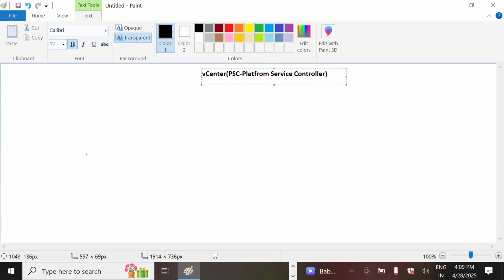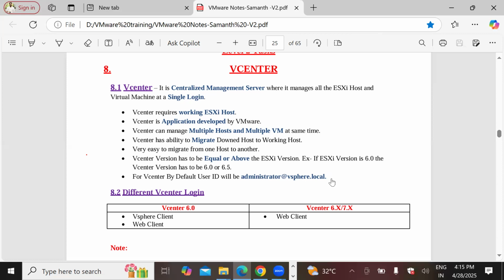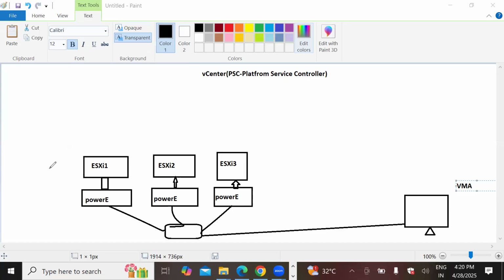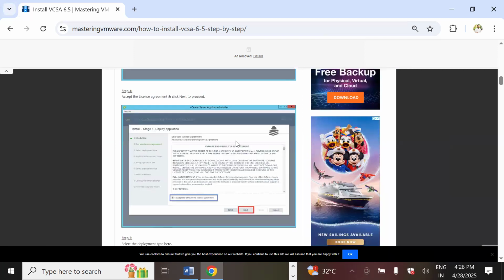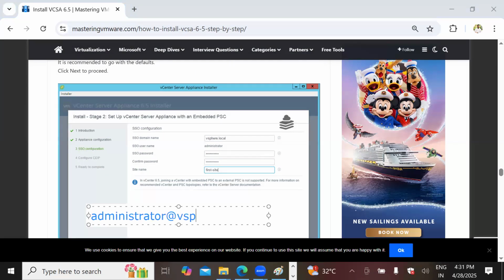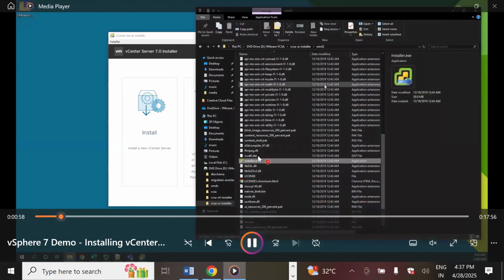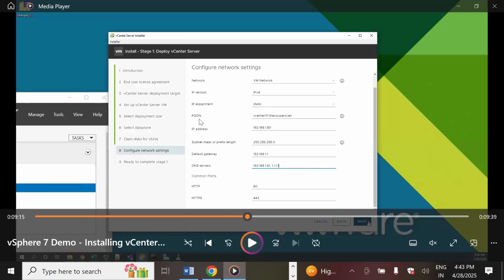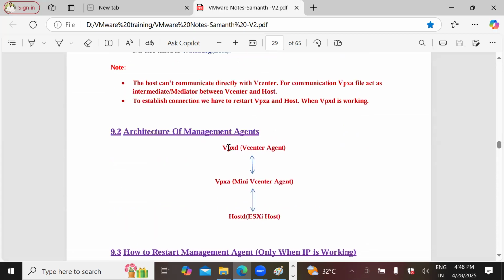Class 10 vCenter Installation part01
VMware vSphere is a virtualization platform that transforms datacenters into simplified cloud computing infrastructures by aggregating and abstracting hardware resources. It provides a dynamic and flexible environment for managing virtual machines (VMs) and applications, enabling efficient resource utilization and optimized IT service delivery. Key components include the ESXi hypervisor and vCenter Server management software.
Key Features and Benefits:
Virtualization:
vSphere enables the creation and management of virtual machines, allowing multiple operating systems to run on a single physical server.
Resource Allocation:
It dynamically allocates resources (CPU, memory, storage, and network) to VMs based on their needs, optimizing performance and utilization.
Centralized Management:
vCenter Server provides a centralized interface for managing and monitoring vSphere infrastructure.
Infrastructure Services:
vSphere offers services for abstracting, aggregating, and allocating hardware and infrastructure resources, including vCompute, vStorage, and vNetworking.
Cloud Computing:
It transforms datacenters into cloud-like environments, enabling on-demand access to virtual resources and simplifying infrastructure management.
Scalability and Flexibility:
vSphere supports scaling up or down resources as needed, allowing for flexible and dynamic IT environments.
Core Components:
ESXi Hypervisor:
The core of vSphere, ESXi is a bare-metal hypervisor that runs directly on physical servers, enabling them to host multiple VMs.
vCenter Server:
A central management platform for vSphere, allowing users to create, manage, and monitor VMs, clusters, and other virtual infrastructure components.
Applications:
Server Virtualization:
vSphere is commonly used to virtualize servers, consolidating multiple servers into a single physical machine and optimizing resource utilization.
Desktop Virtualization:
It can also be used to virtualize desktops, allowing users to access their desktop environment from any location with an internet connection.
Cloud Computing:
vSphere enables the creation of private and hybrid cloud environments, allowing organizations to offer IT services on demand.
Containerization:
vSphere supports the deployment and management of containers, enabling developers to build and deploy modern applications in a containerized environment.
Data Center Management:
vSphere provides tools for managing and optimizing data centers, including resource allocation, monitoring, and automation.
In summary, VMware vSphere is a powerful virtualization platform that simplifies infrastructure management, optimizes resource utilization, and enables organizations to deliver flexible and reliable IT services.